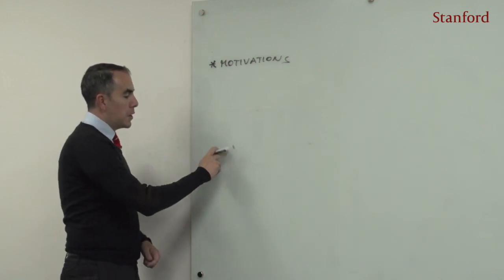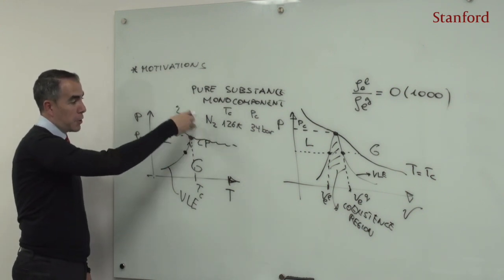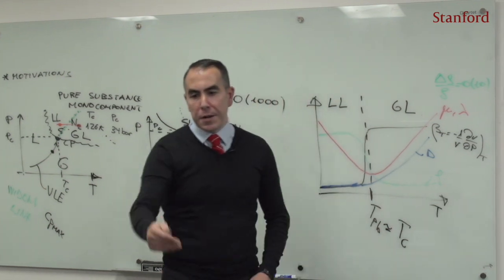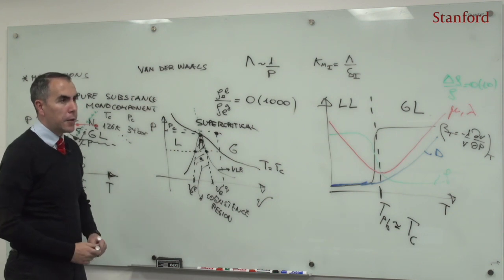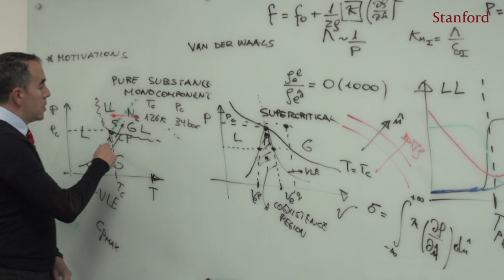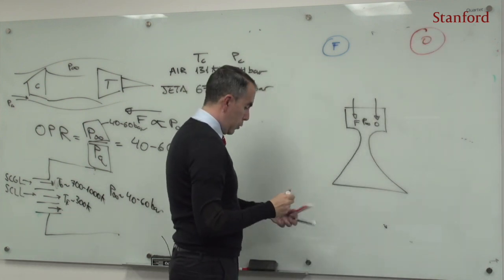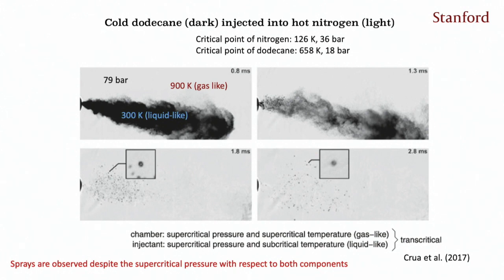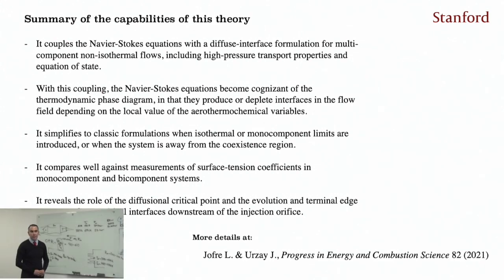CTR Tea Seminar (2020): Transcritical high-pressure flows in chemical propulsion systems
by Dr. Javier Urzay (Stanford).
Reference paper: Jofre L. and Urzay J., "Transcritical diffuse-interface hydrodynamics of propellants in high-pressure combustors of chemical propulsion systems."
Progress in Energy and Combustion Science 82, 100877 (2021).